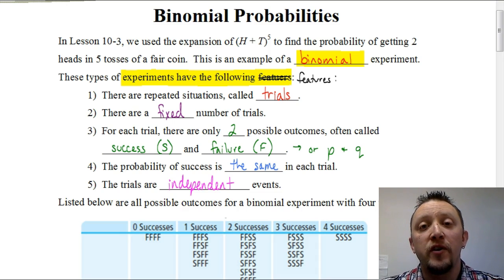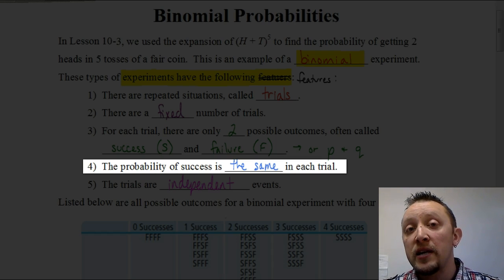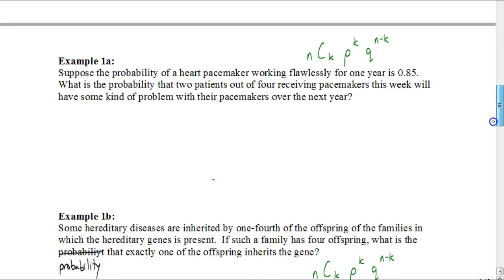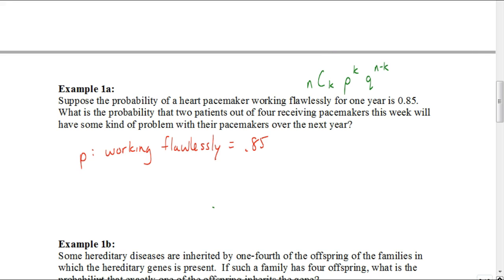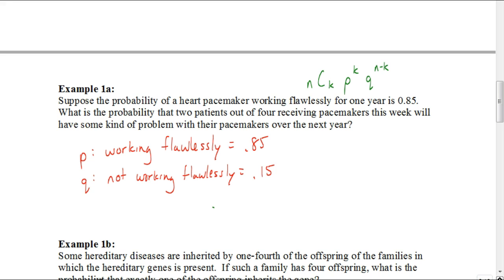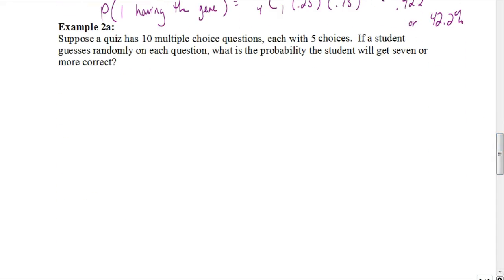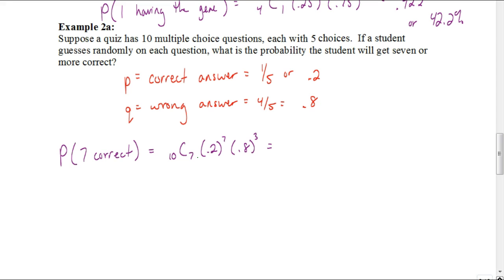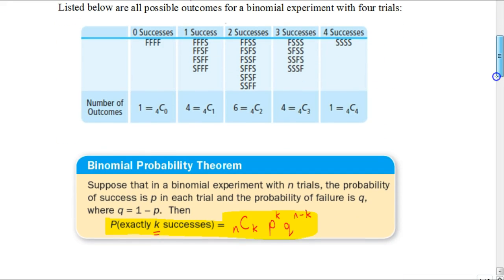Lesson 10.5: Binomial Probabilities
In this video, we learn about the Binomial Probability Theorem and how to apply it to a number of different situations.